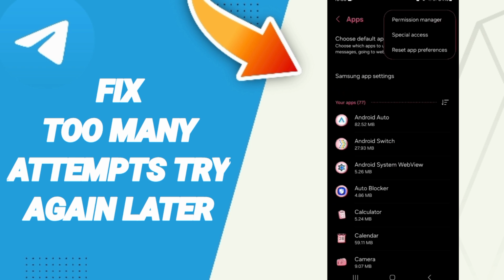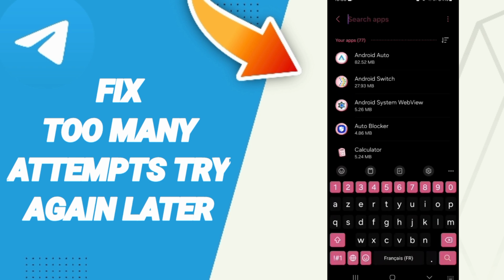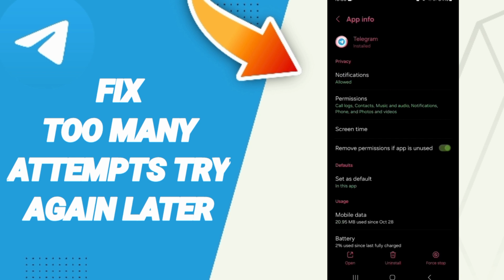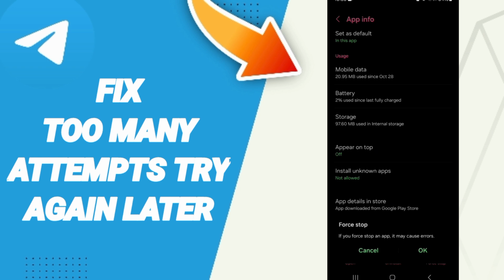How To Fix Too Many Attempts Try Again Later On Telegram App